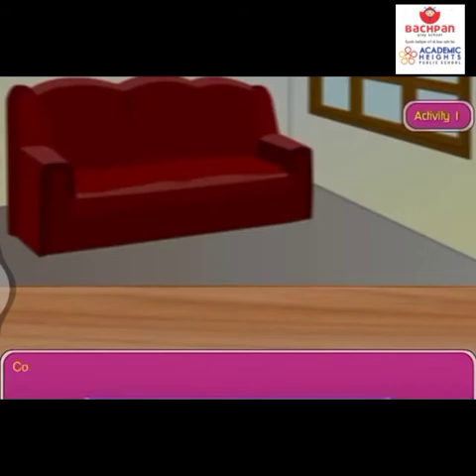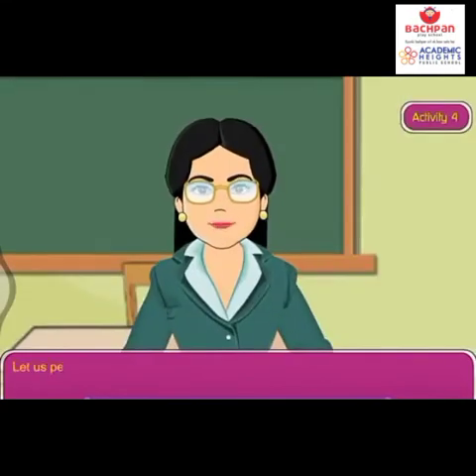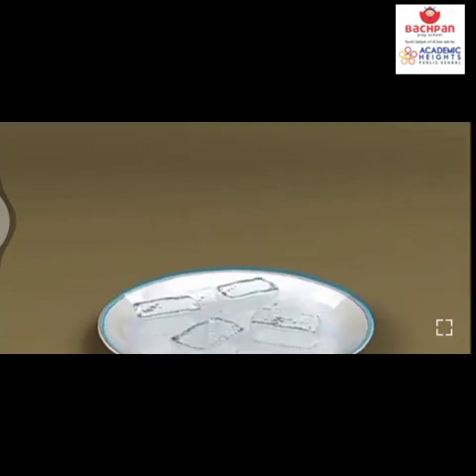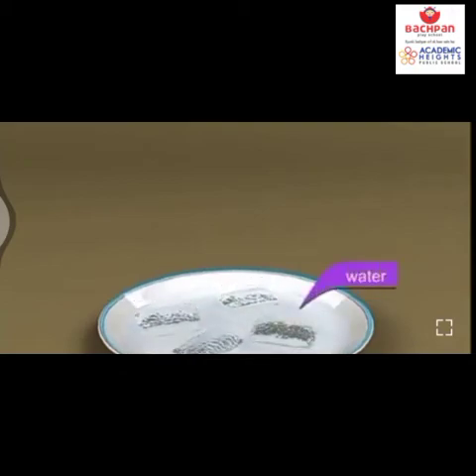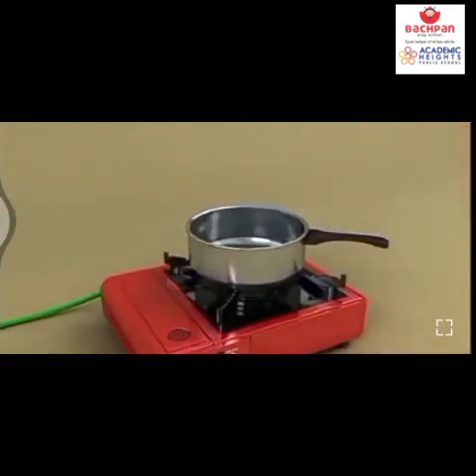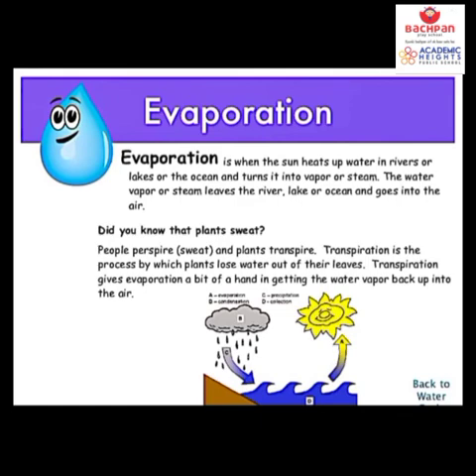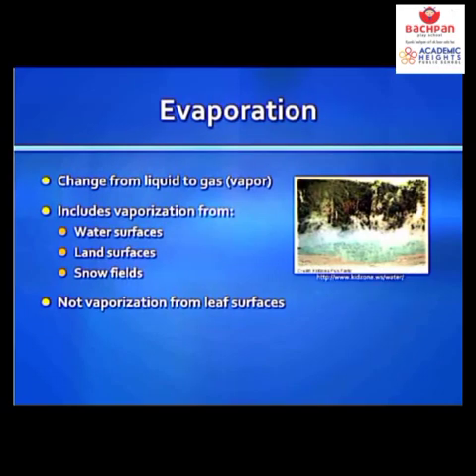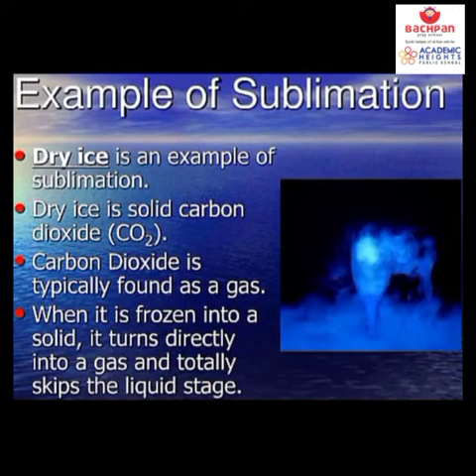Class 4 Lesson 3 The States of Matter are Interchangeable. ...solids. .. liquids and gases .part 2